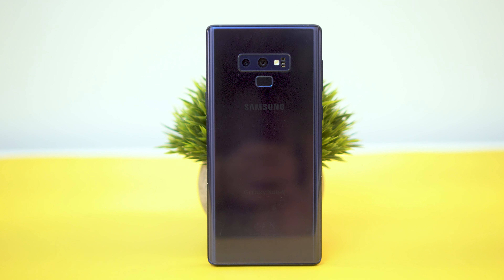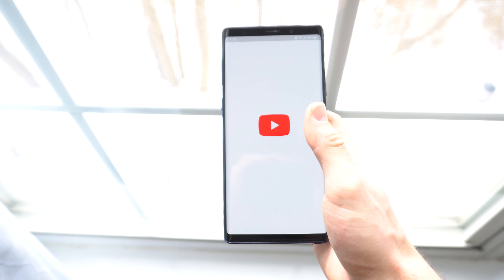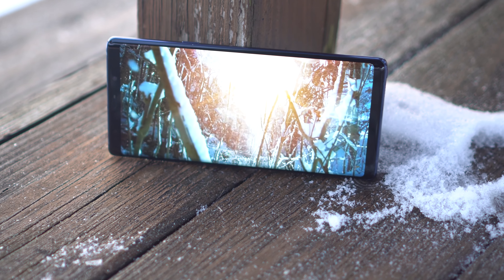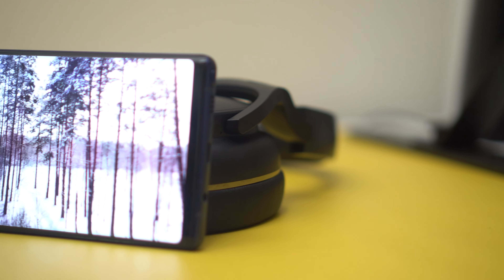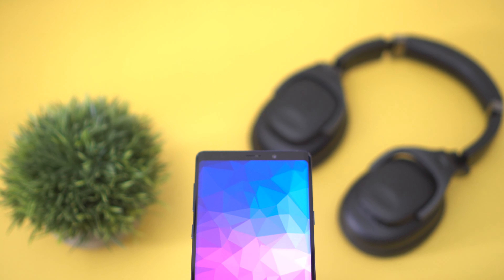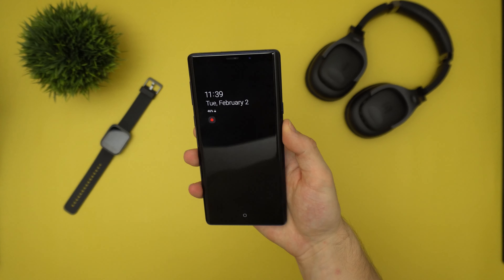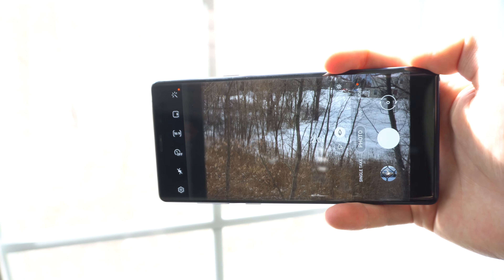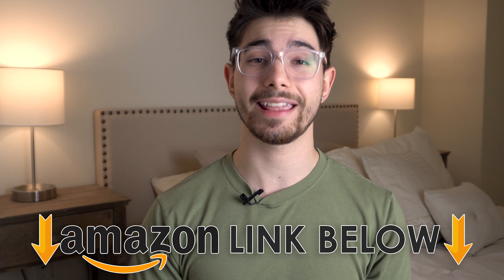Galaxy Note 9 Still Good in 2021? - Used Phone Review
Today, I'm doing a video on the Galaxy Note 9 Still Good in 2021 - Used Phone Review.  If you wondering if the Samsung Galaxy Note 9 was still good in 2021, this video, Galaxy Note 9 Still Good in 2021 - Used Phone Review, is the video for you!  Hopefully, this video will answer your question that is, is the Samsung Galaxy Note 9 still good in 2021?  If you guys enjoyed my video, Galaxy Note 9 Still Good in 2021 - Used Phone Review, drop a like below.  AND if you have any questions about my video Galaxy Note 9 Still Good in 2021 - Used Phone Review, leave them in the comment section.  This was Consumer Tech Review, and I'll see you guys later!